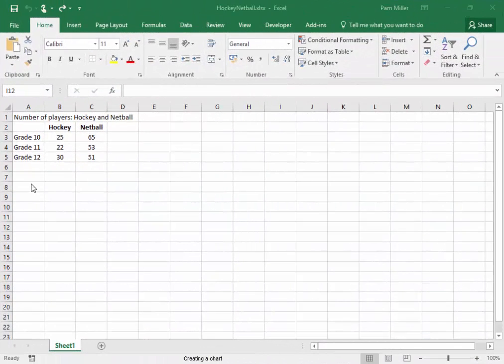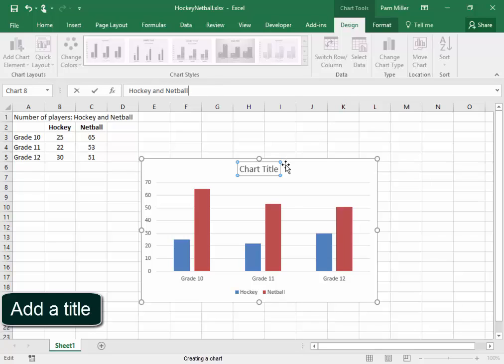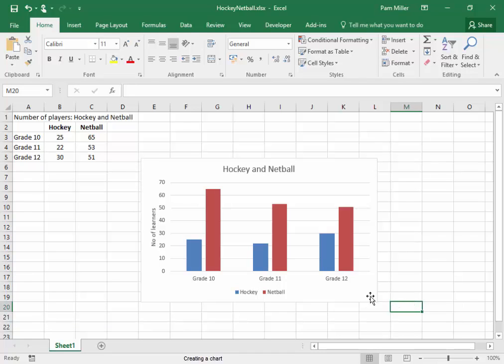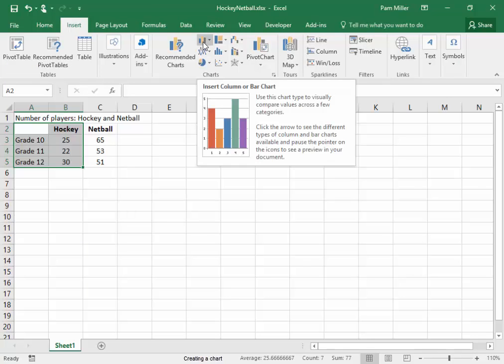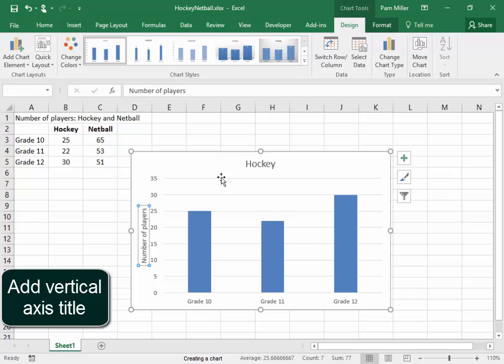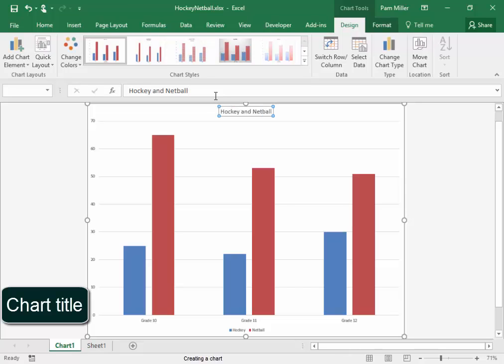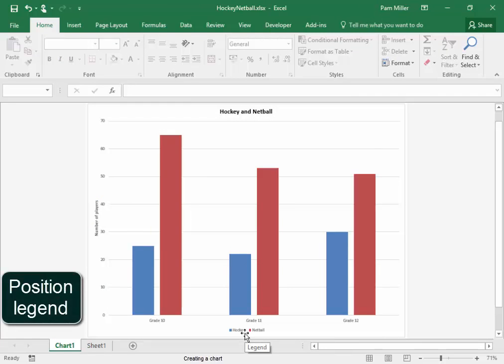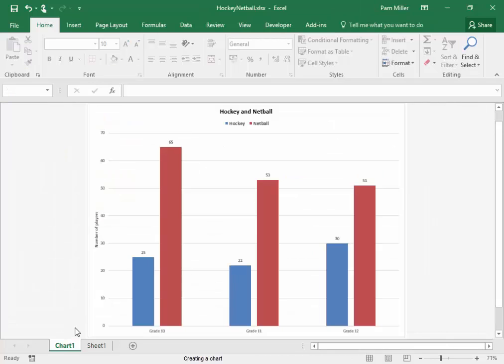Creating column charts